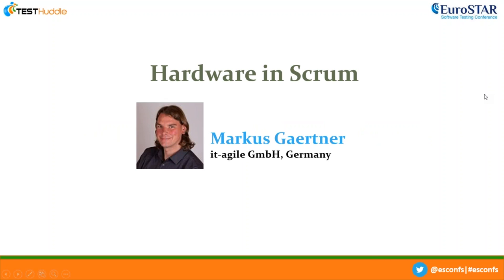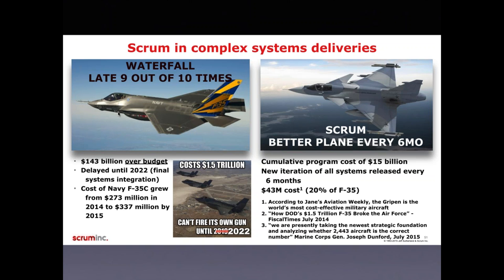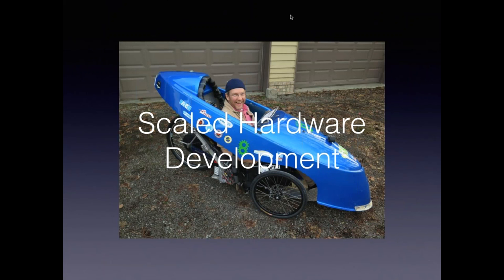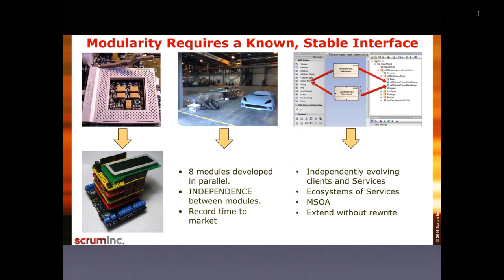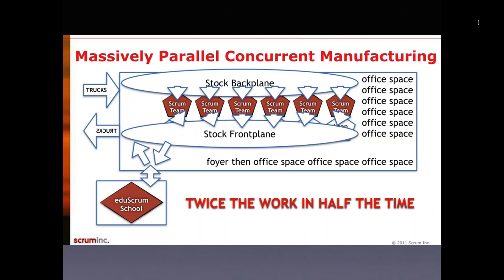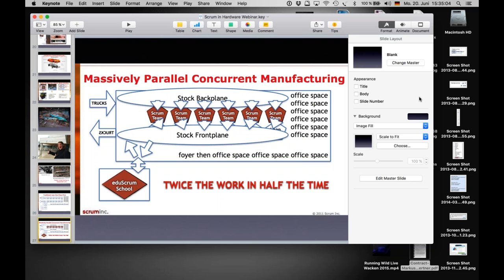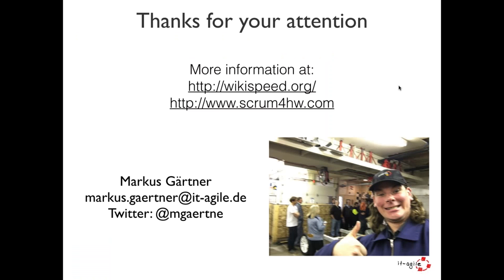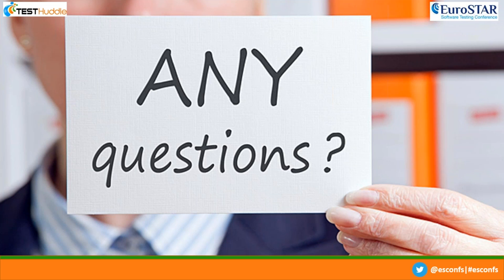Scrum in Hardware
In this webinar,Markus Gärtner looks at hardware development using Scrum. He takes a closer look on hardware companies that succeed with Scrum, identifying patterns that work in hardware development including R&D and manufacturing.